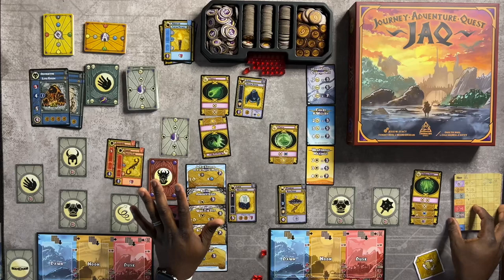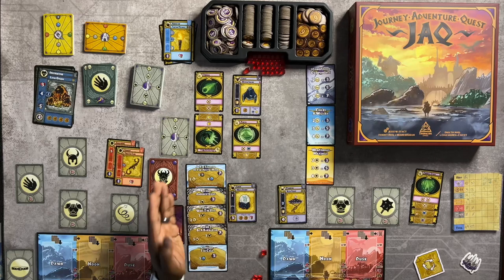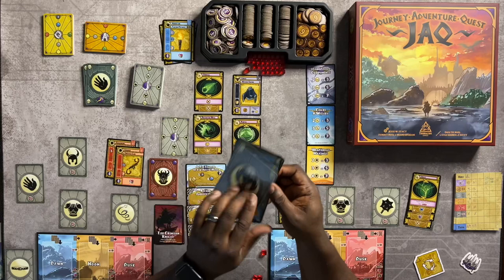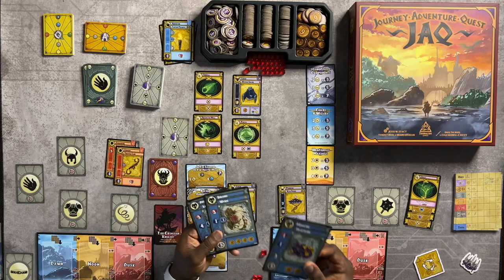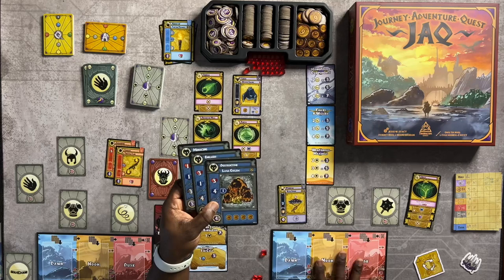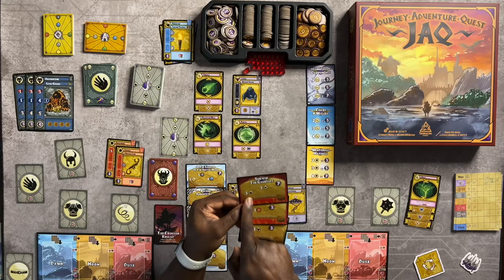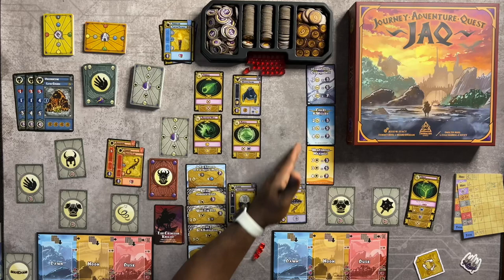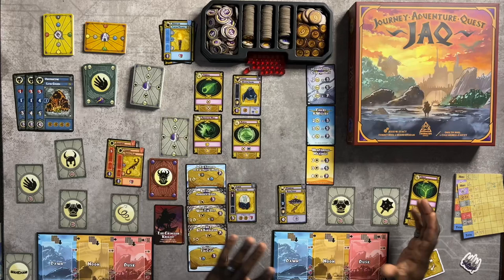Journey Adventure Quest Triceratops Games